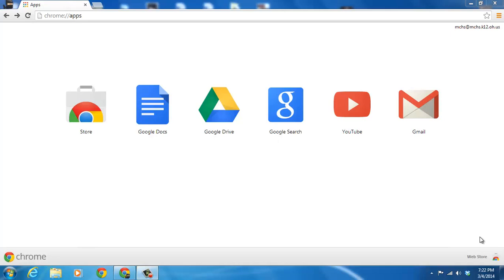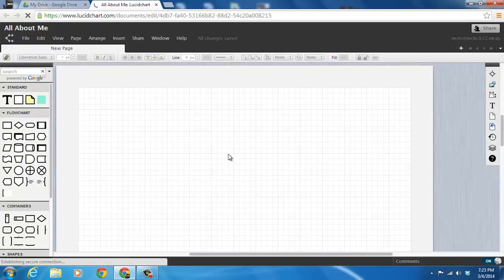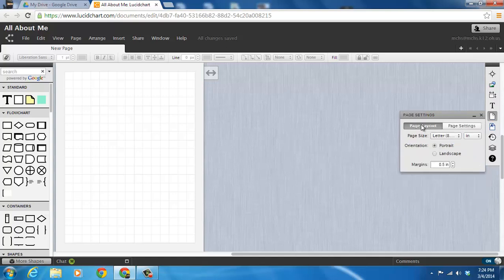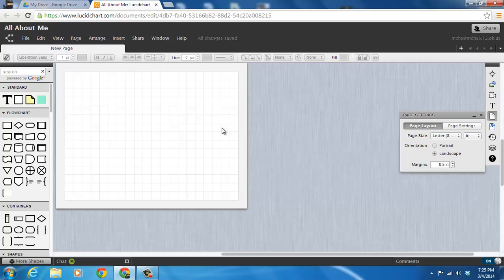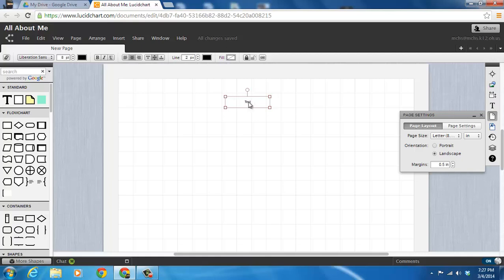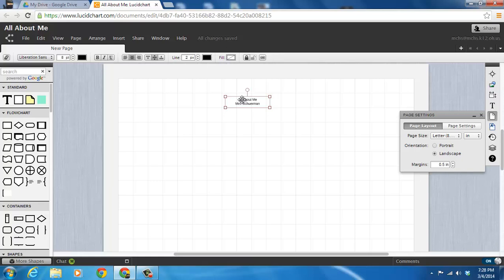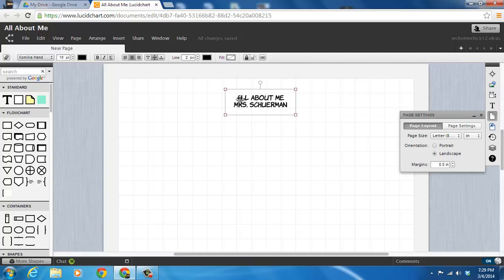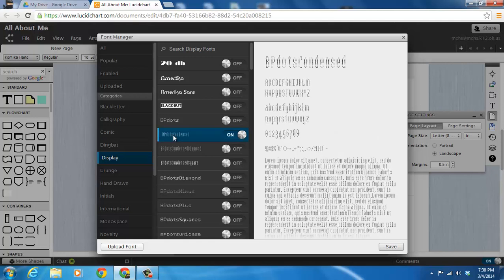Step 3 - Page Setup & Title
Change page setup to landscape and add your title.